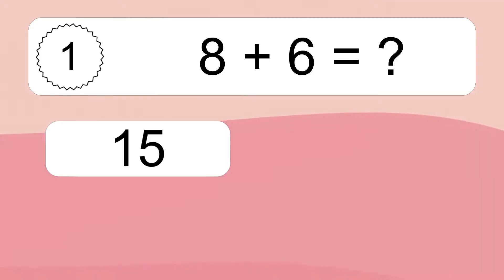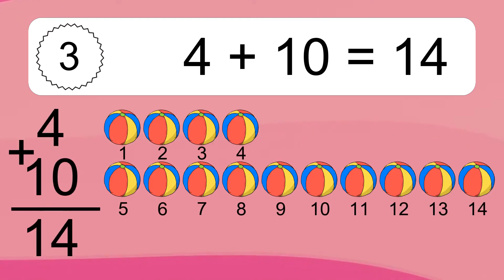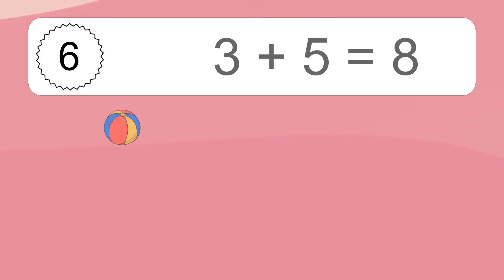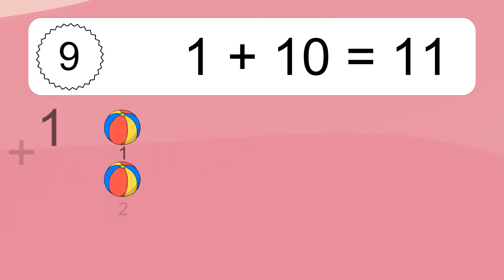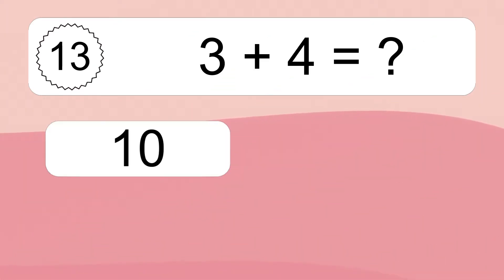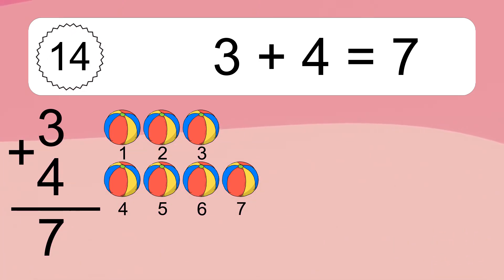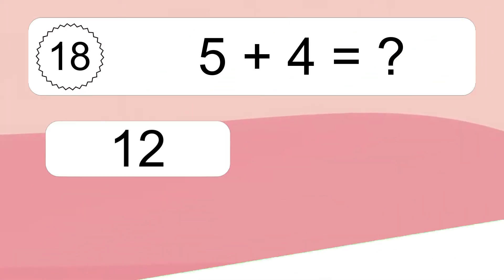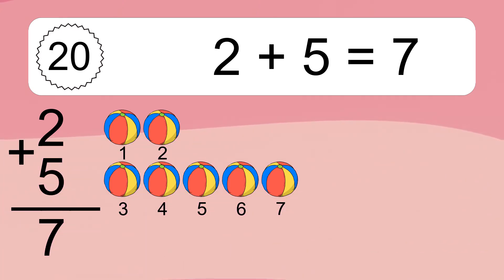20 Addition Quiz Exercises for Kids